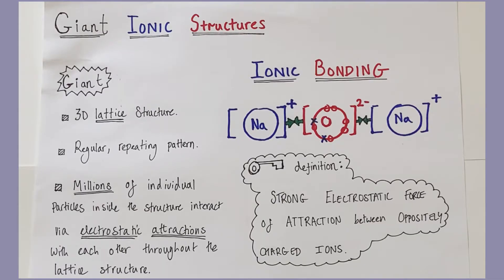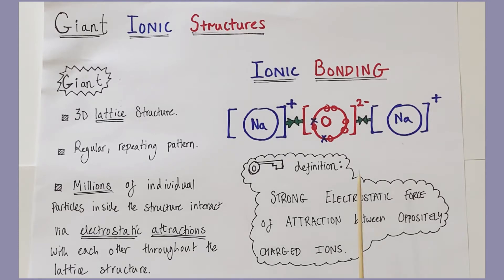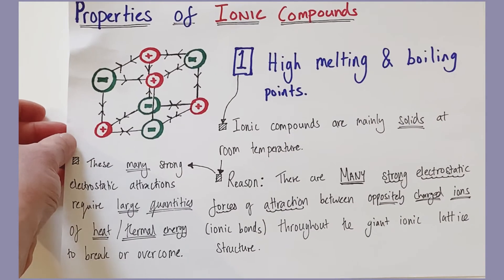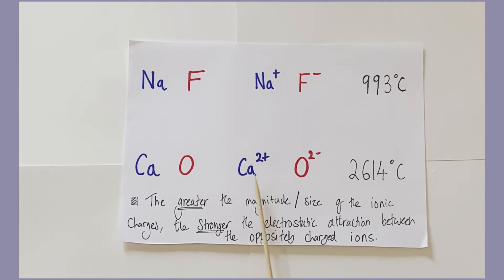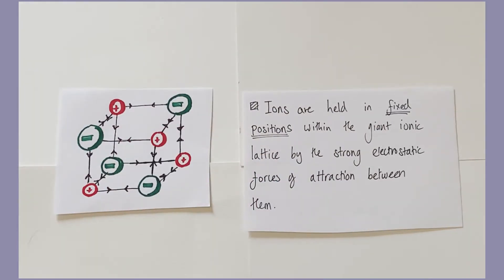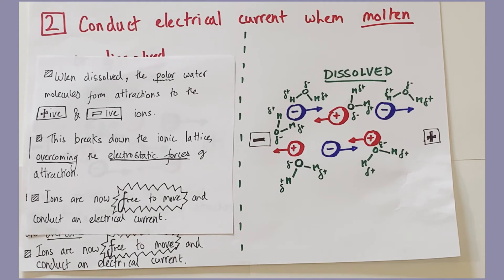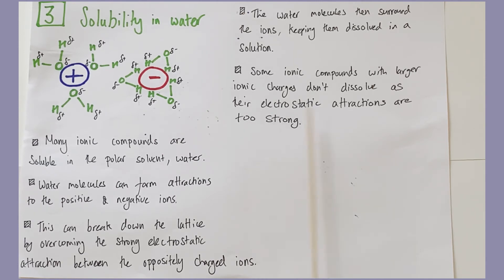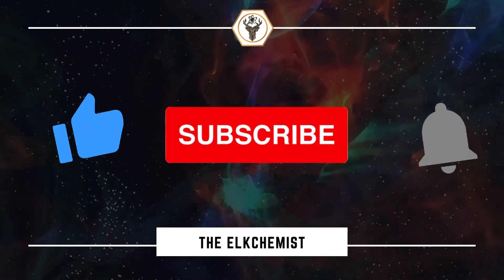Giant Ionic Structures & Their Physical Properties - A Full, Comprehensive Explanation!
This video will help to explain the nature of ions and ionic bonding, before exploring giant ionic structures and how knowledge of bonding and structure can be applied to explain the common physical properties of Giant Ionic Structures.

0:00 Explaining Giant Ionic Structures
2:38 Explaining high melting point
4:37 Explaining conductivity
7:18 Explaining solubility in water
8:17 Explaining brittleness